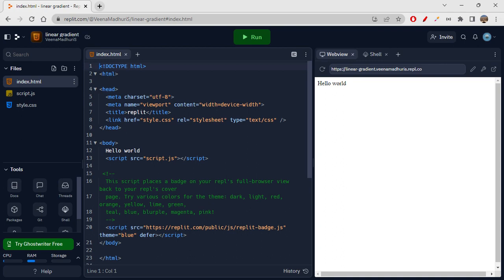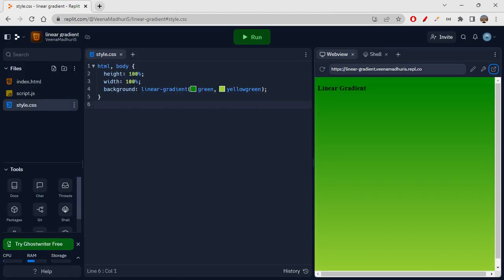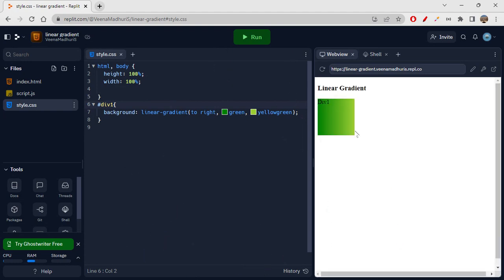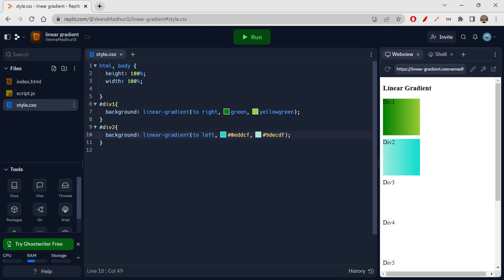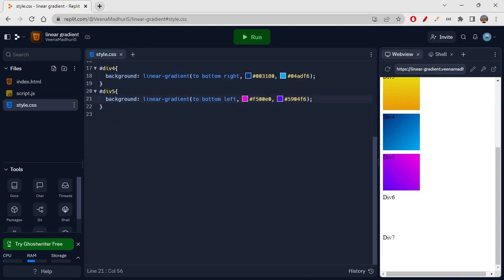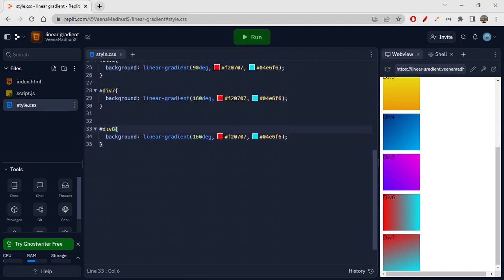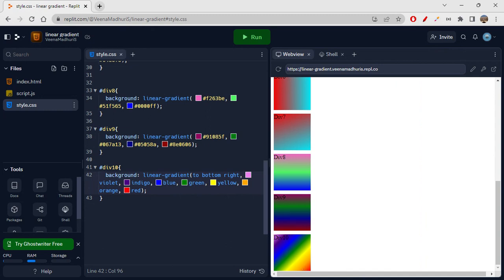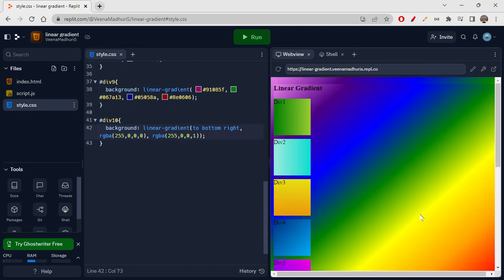Linear gradients in CSS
Hi folx,